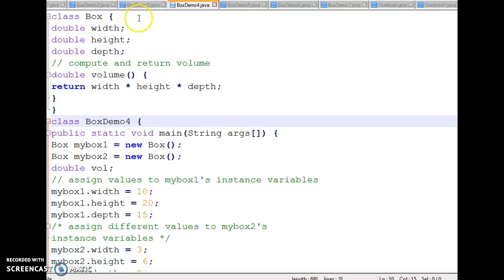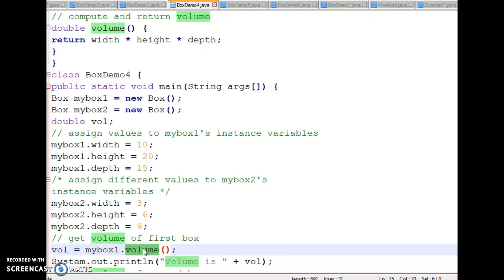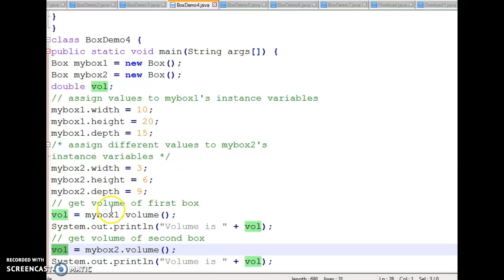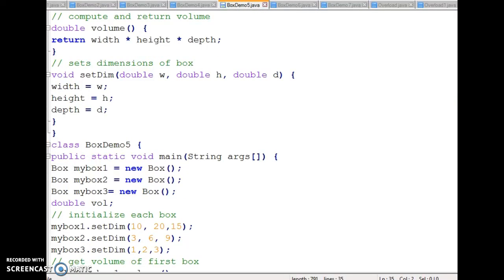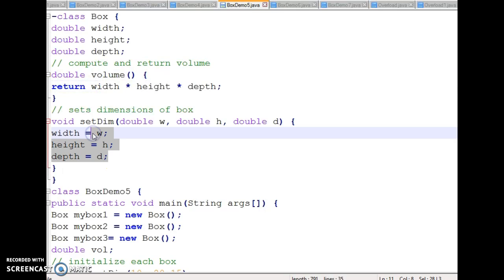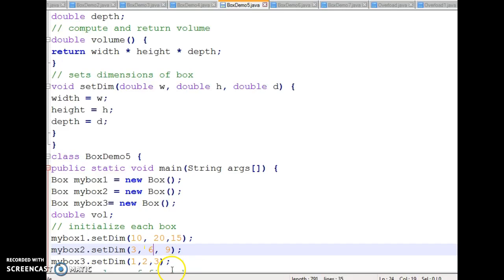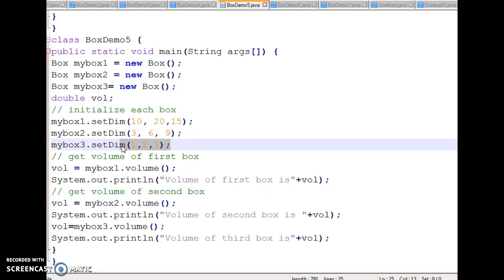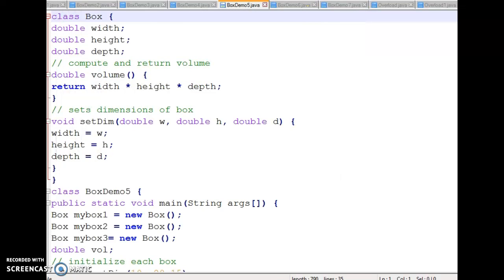java programs on Box class